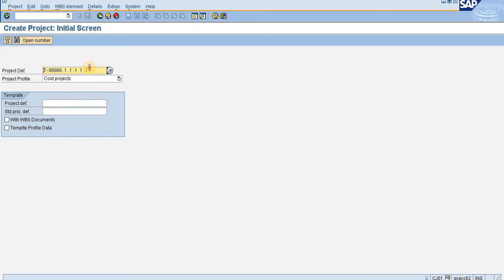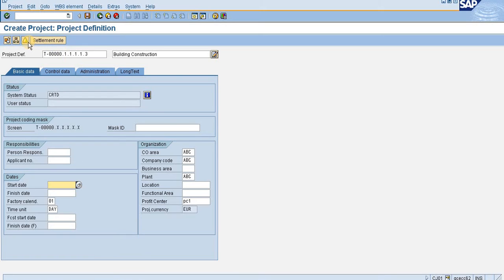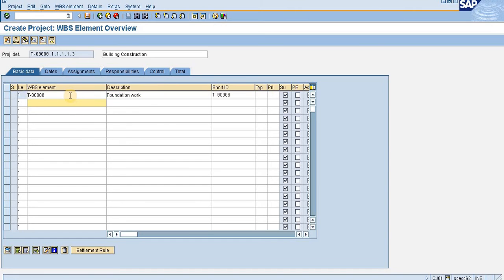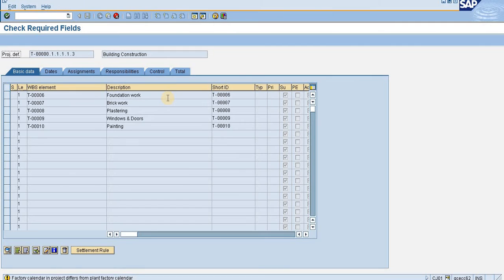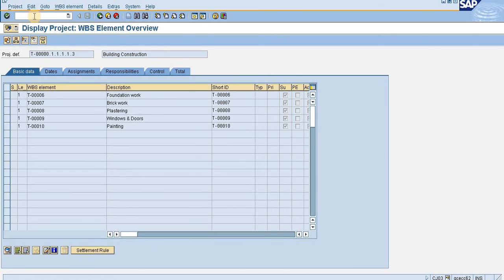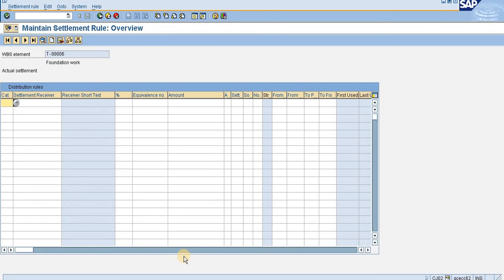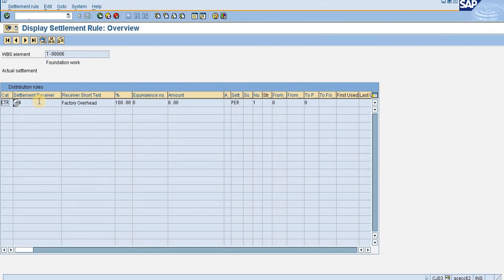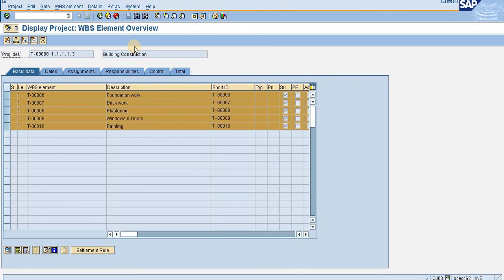Project and WBS Element creation CJ01 in SAP FICO(Video 106) | SAP FICO Tutorial | SAP FICO Training